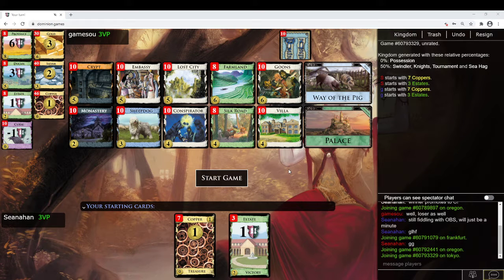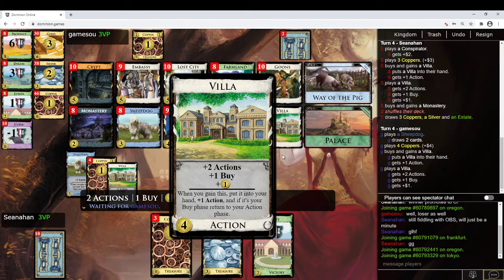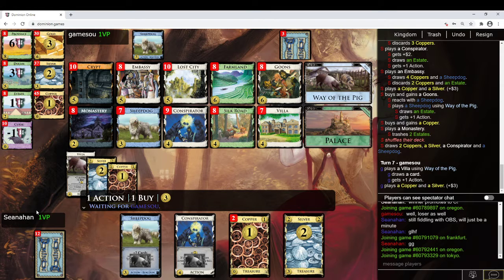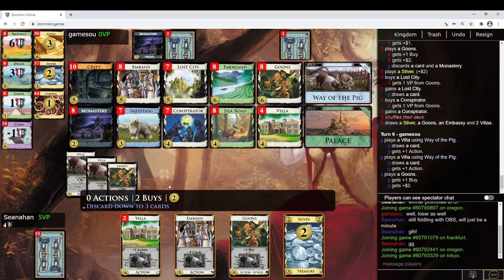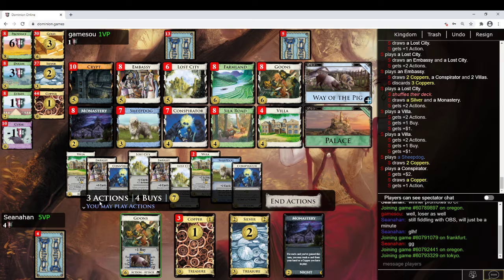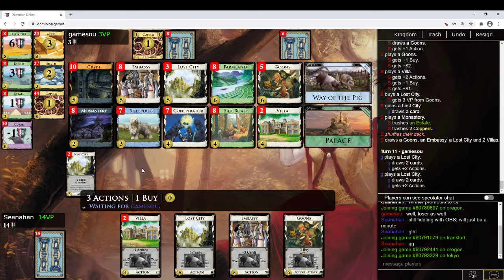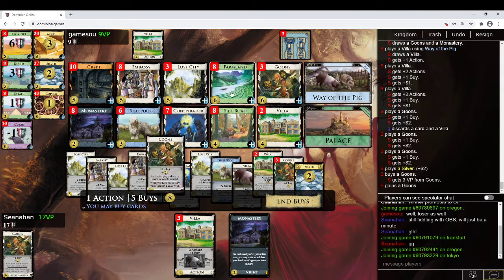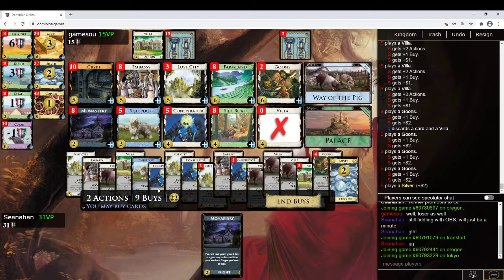D Division Finals: Seanahan vs. Gamesou Game 4